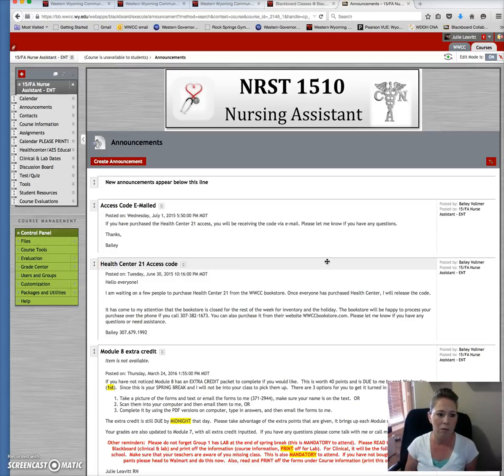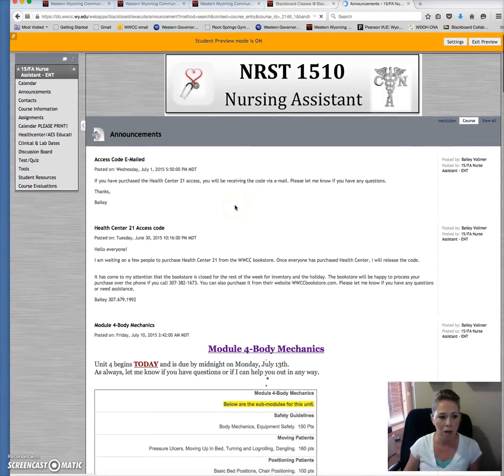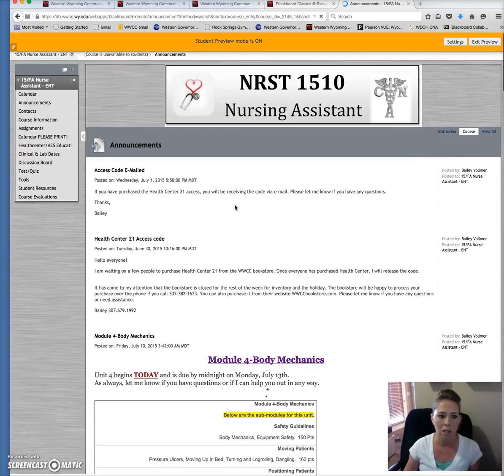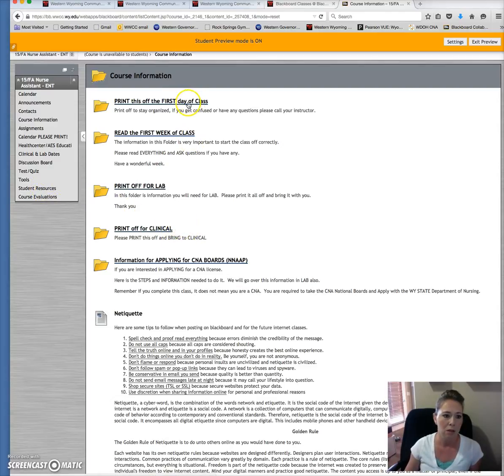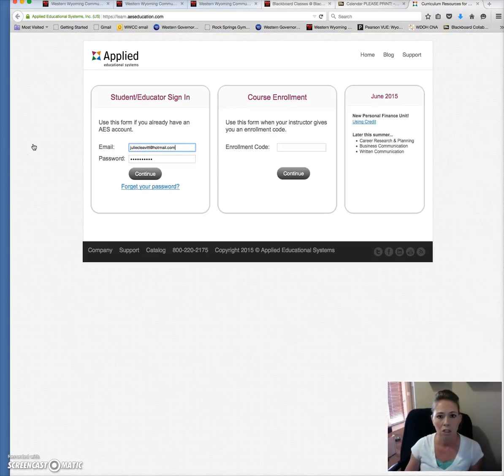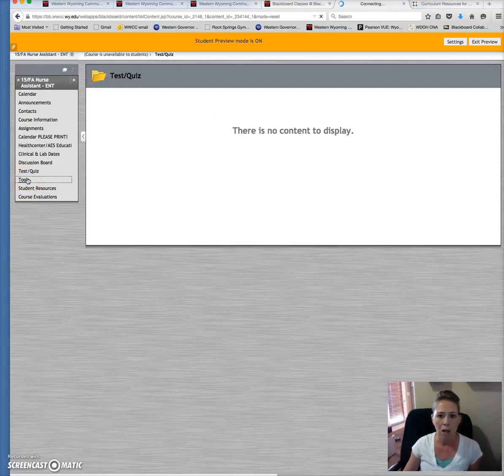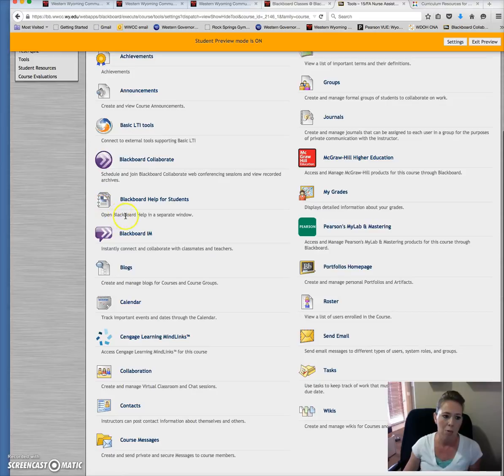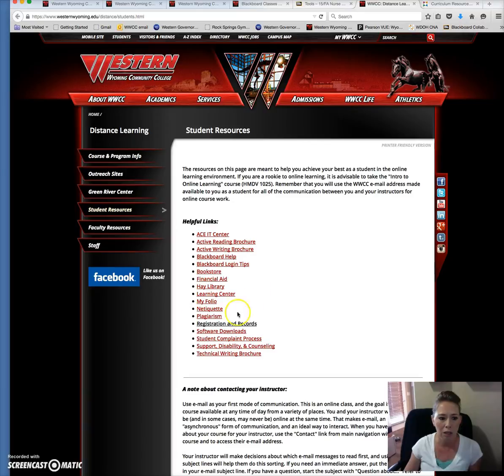How to log into Blackboard and begin the course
WWCC CNA course will be starting and here is what you should know before class starts.  How to log into blackboard, email, and so forth.